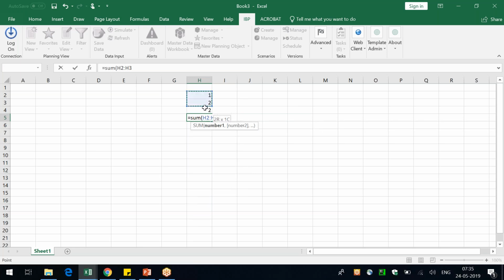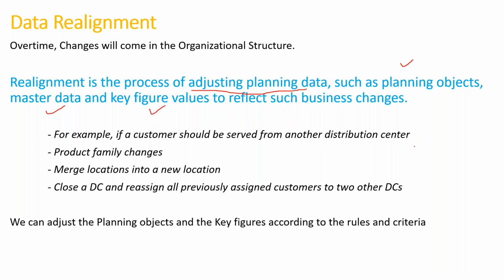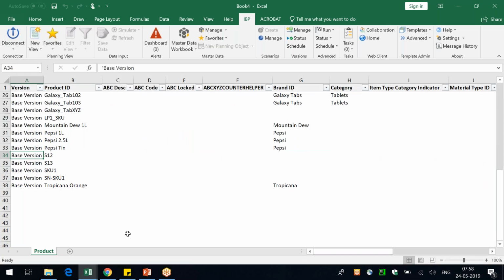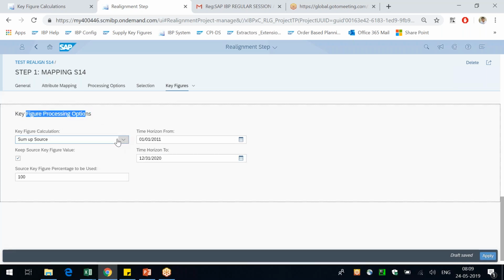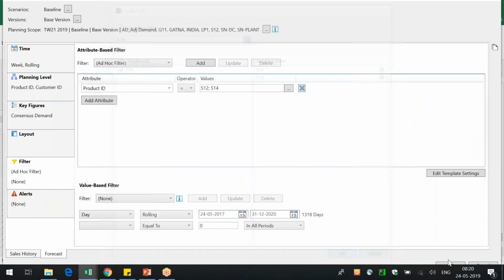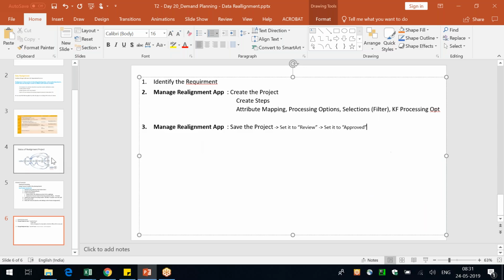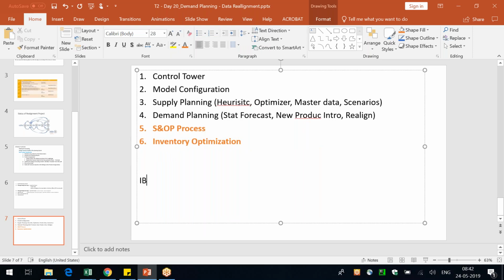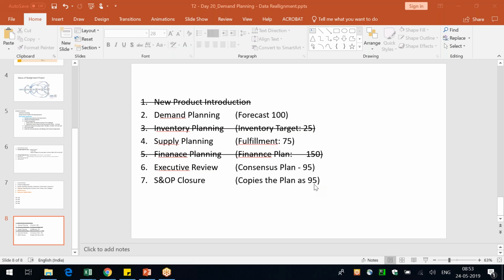SAP IBP - Integrated Business Planing || Class 20